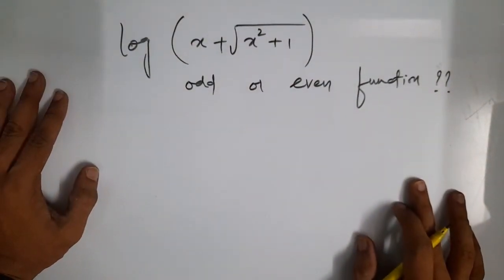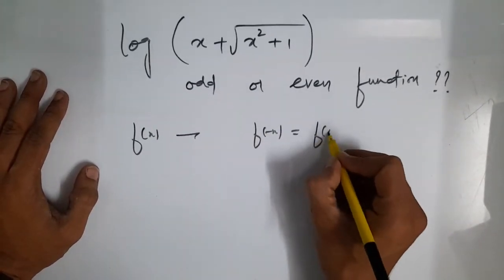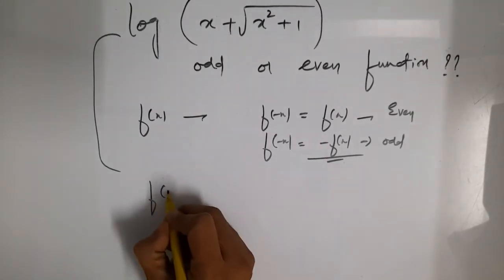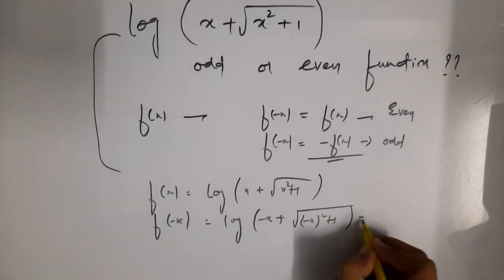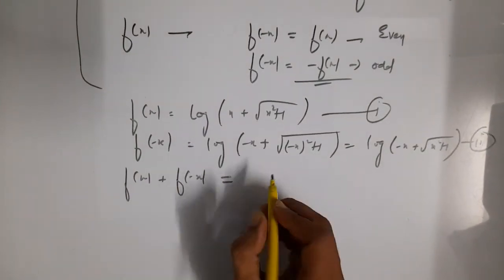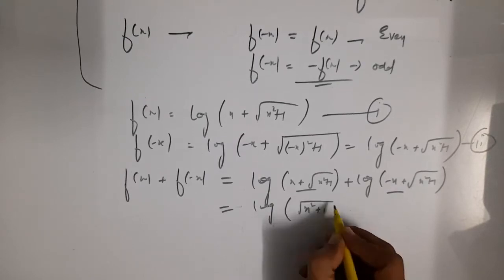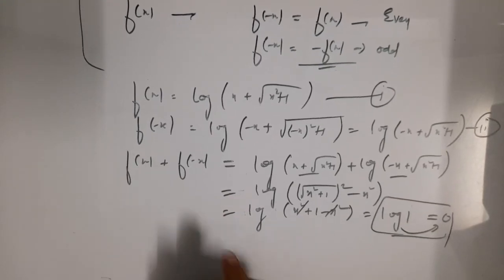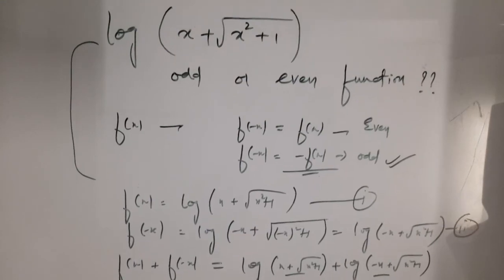Odd Or Even Log(x+root(x^2+1))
Odd Or Even
Log(x+root(x^2+1))